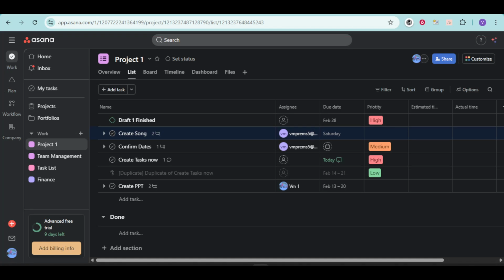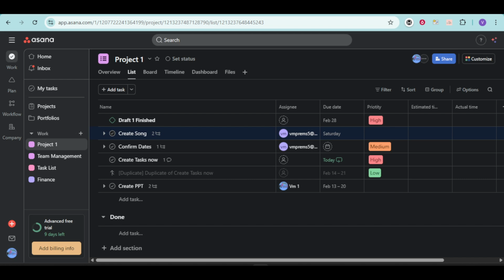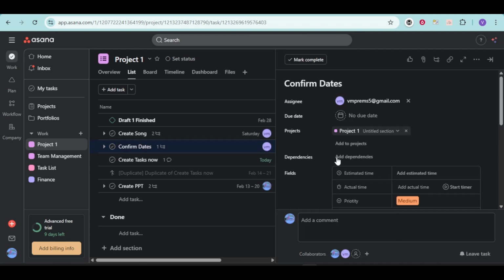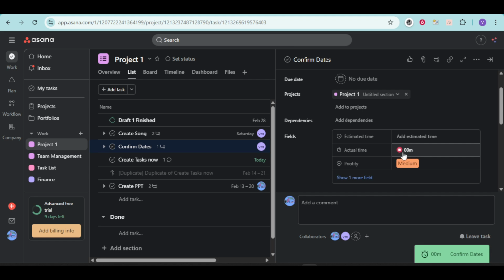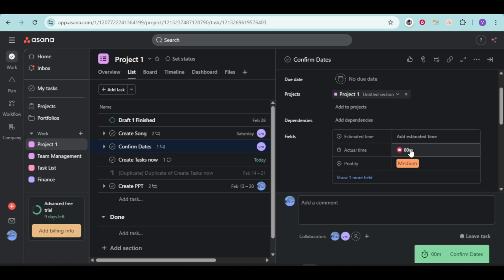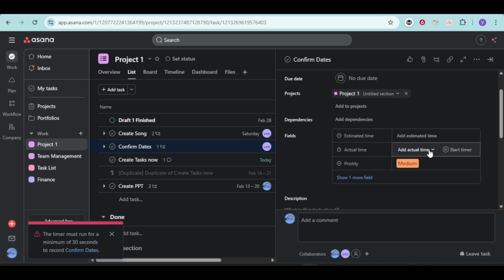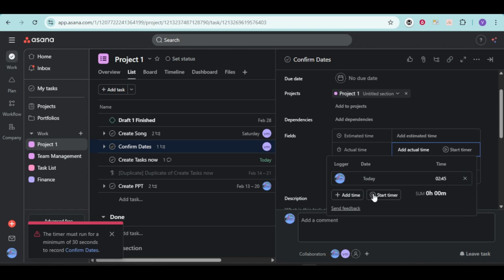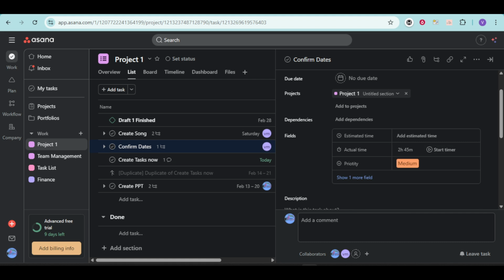How To Use Time Tracking In Asana 2026 (Step by Step)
In this comprehensive tutorial, we explore how to effectively utilize time tracking in Asana to enhance your project management. This video will guide you through the essential features and best practices to monitor your time spent on tasks, ensuring you stay organized and productive in your workflow.

By the end of this video, you will gain actionable insights on integrating time tracking into your Asana projects seamlessly. Watch till the end to master this valuable skill and optimize your project management experience!